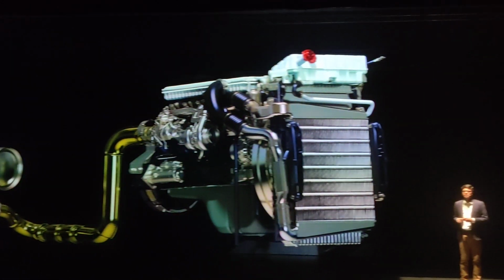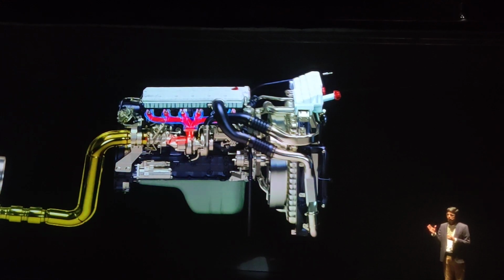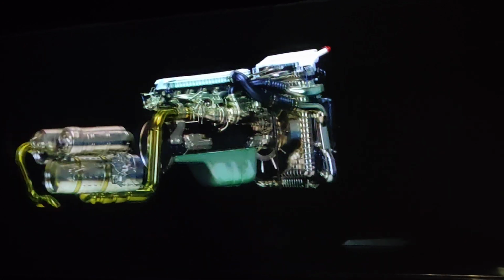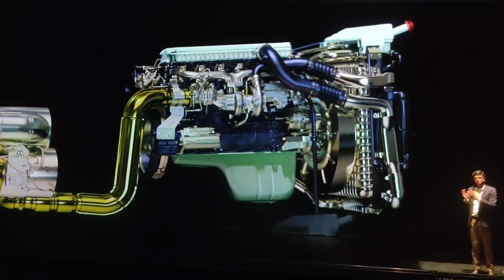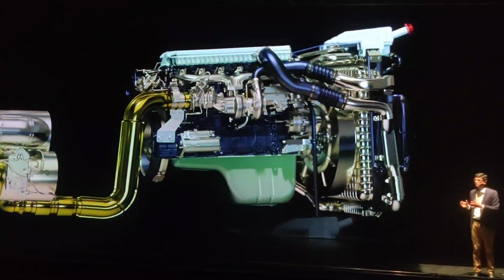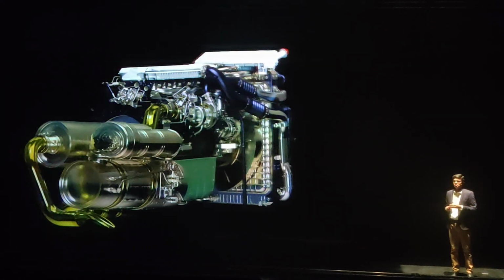Bharat Benz l After Treatment System Showcase on Scrim